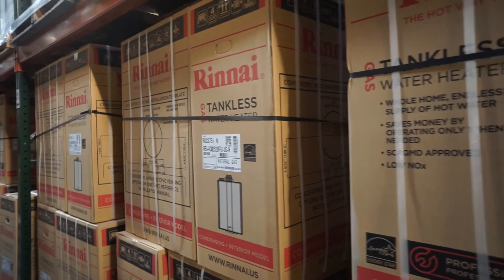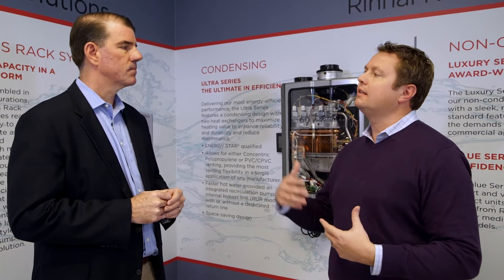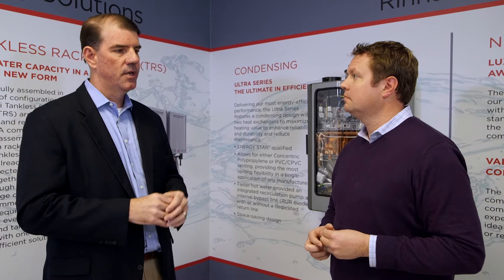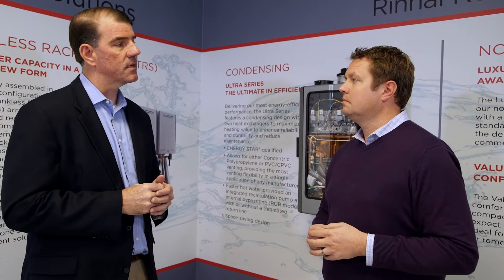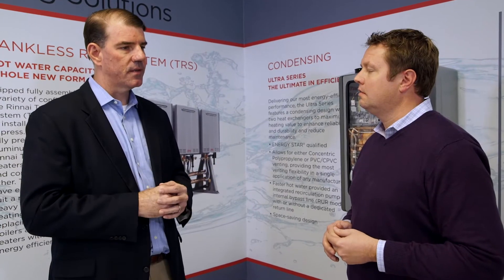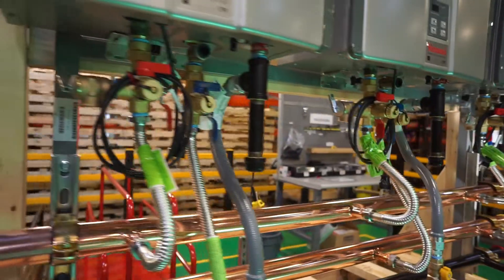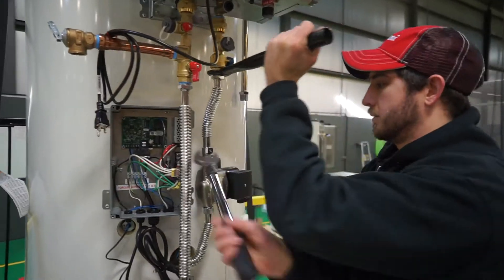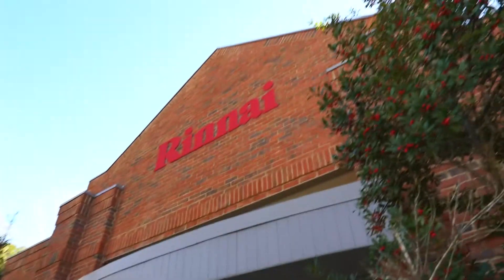Building Science: Rinnai’s Quality Assurance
Part 3 of this Building Science series explores the forethought and building science that takes place behind the scenes at Rinnai. Regular monitoring, inspections, and maintenance processes allow the manufacturer to stand firmly on the shoulders of their products, engineering, and design.